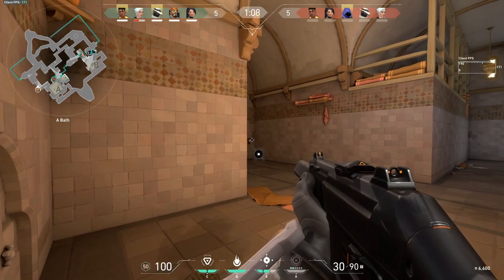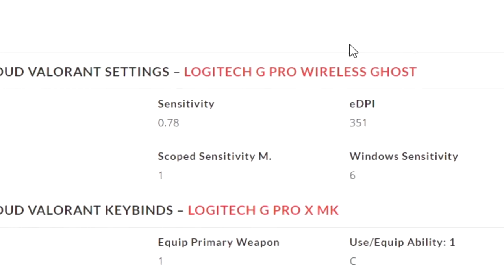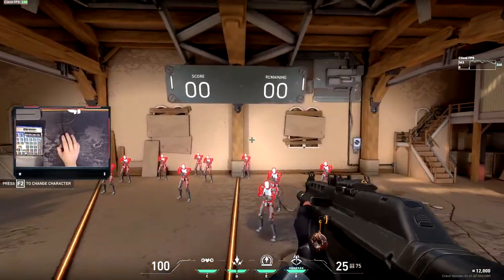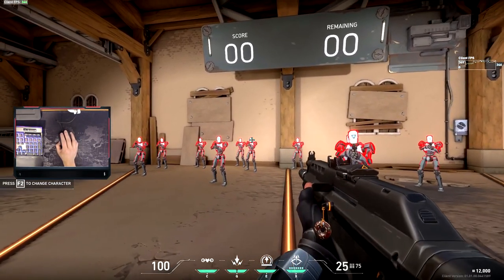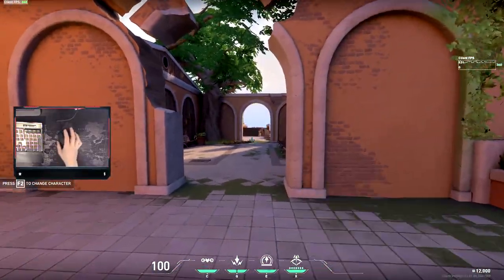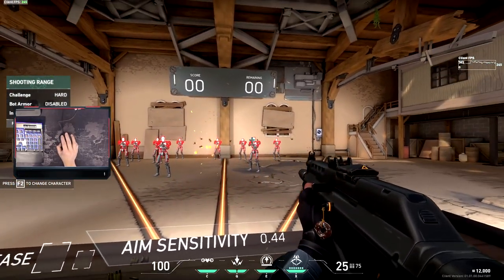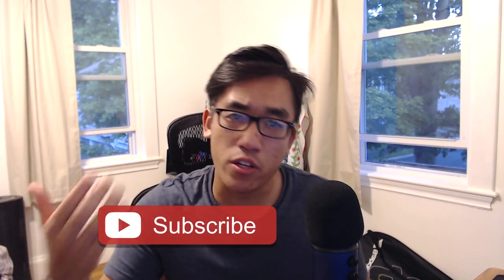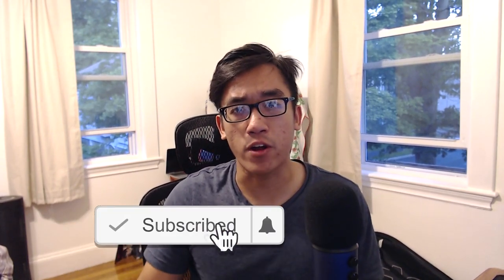The BEST SENSITIVITY SETTINGS for Valorant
In this video we go over the best sensitivity for you to use in Valorant. We review the multiple settings and factors that go into sensitivity, such as Windows settings, DPI, In-Game sensitivity, mouse weight, and mouse pad size and desk space. Sensitivity ultimately comes down to preference, but there are foundational settings and ranges you should be using to play at your best.

0:00-1:20 Intro
1:20-2:15 Windows Sensitivity
2:15-3:23 DPI & Polling Rate
3:23-6:01 In-Game Sensitivity
6:01-6:50 Sensitivity Starting Point
6:50-8:04 Adjusting Your Sensitivity
8:04-8:51 Mouse-pad Size
8:51-9:34 Mouse Weight
9:34-10:08 Pro Sensitivity Settings
10:08-11:03 eDPI
11:03-11:44 Outro

1. Blue Boi
2. Better Days
3. Chill Day
4. Overjoyed